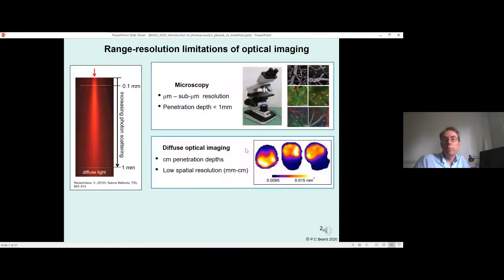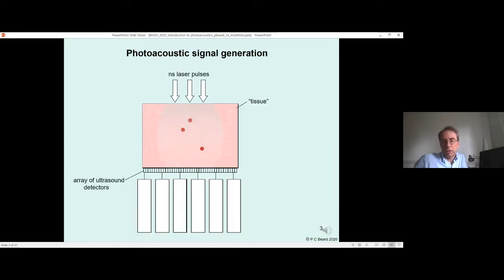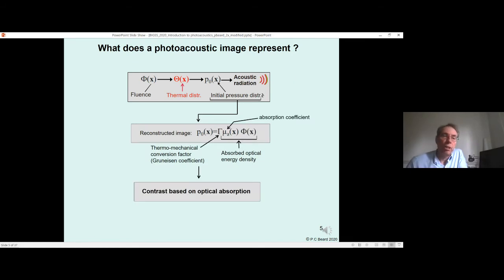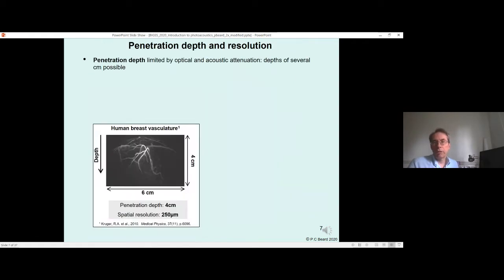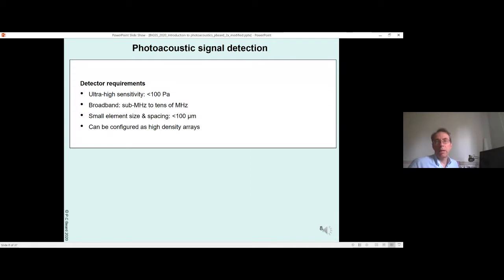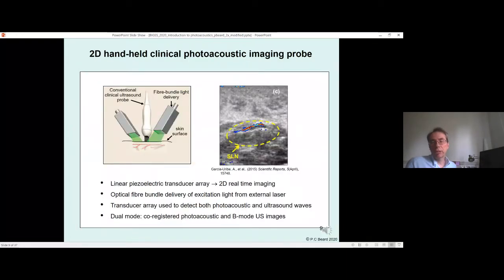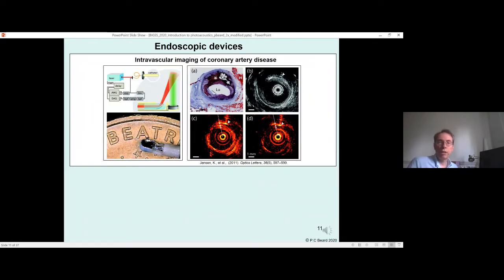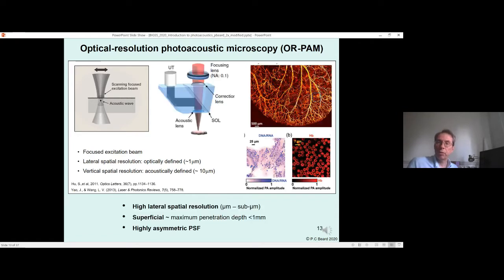Photoacoustic Imaging Q&A Session Recording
BIGSS 2020
Live Q&A Recording